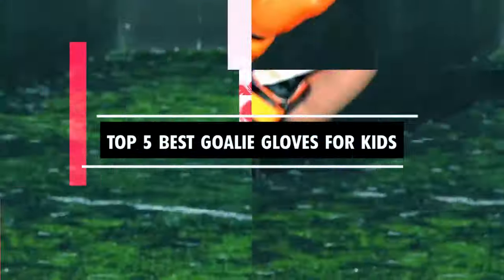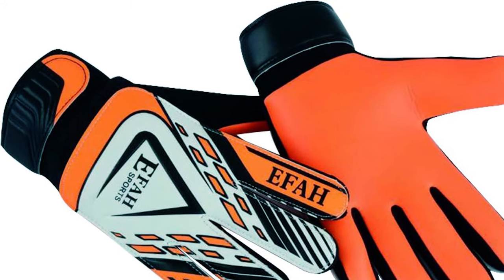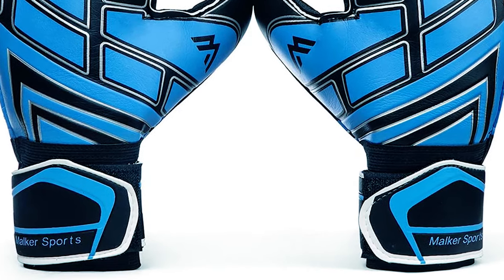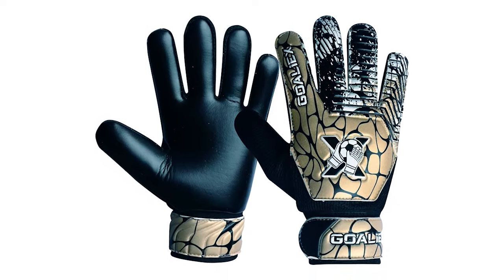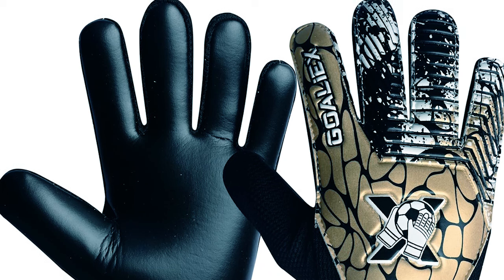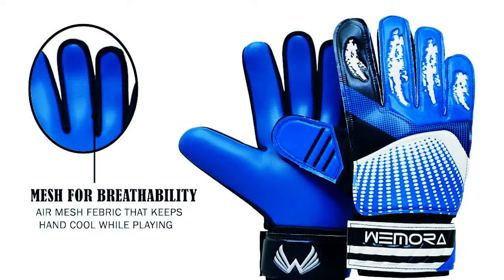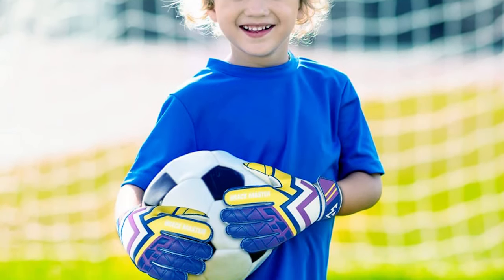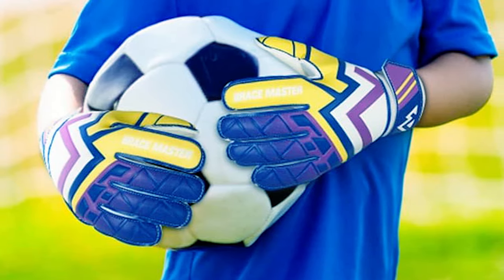Best Goalie Gloves For Kids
Goalie Gloves For Kid: Hey guys, in this video, we’re going to review the top 5 best Goalie Gloves For Kid.

00:00 INTRODUCTION.
00:08➜ 1. Efah Sports  Goalie Gloves.
00:34➜ 2. Malker Goalie Gloves For kids.
00:56➜ 3. Goaliex GX-003 Goalie Gloves.
01:45➜ 4. Wemora Goalie Gloves.
02:19➜ 5. Brace Master Goalie Gloves.
02:58➜ OUTRO.

That is why when buying a Goalie Gloves For Kid, there are a few things to consider; quality, durability, ease of use, and features.

In today’s video, we are going to look at the top five best Goalie Gloves For Kid available on the market today. We have made this list based on our own opinion, research, and customer reviews. We have considered their quality, features, and values when narrowing down the best choices possible. If you want more information and updated pricing on the products mentioned, be sure to check the links above.

Amazon Affiliate Disclosure Notice: Gloves Tube is a participant in the Amazon Services LLC Associates Program, an affiliate advertising program designed to provide a means for sites to earn advertising fees by advertising and linking to Amazon.